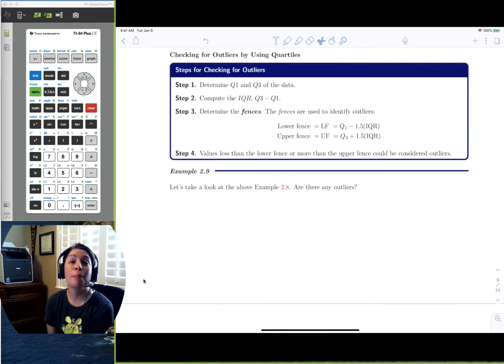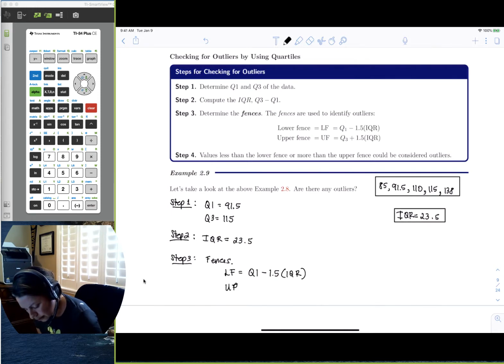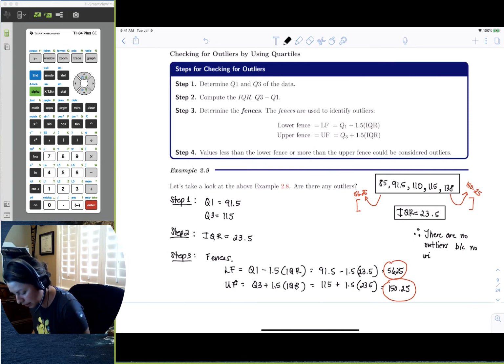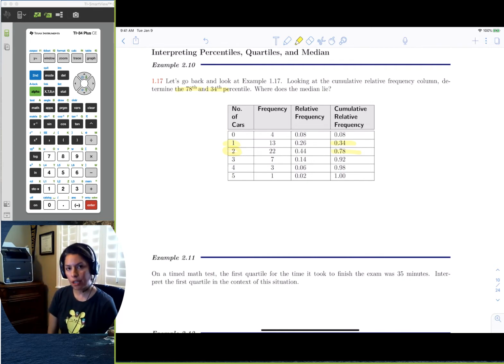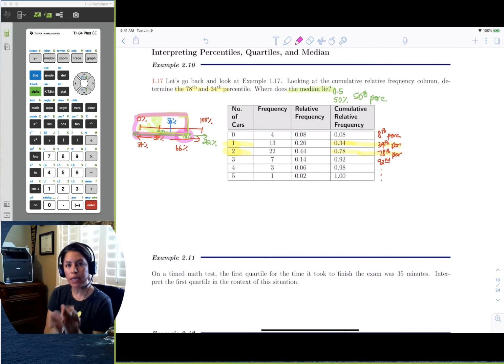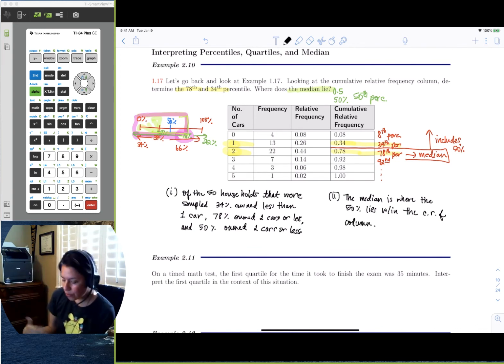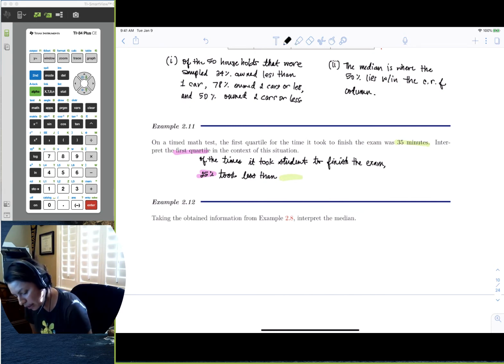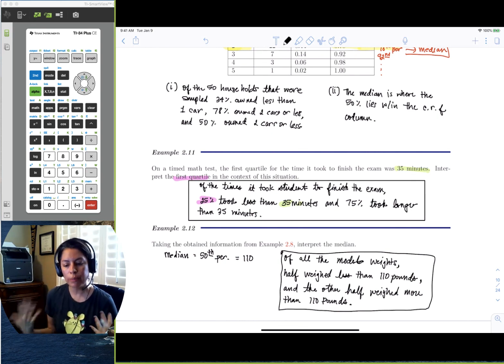Chapter_2_Section_3_Part2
In this last part of the section, we discuss outliers, finding outliers by calculating the upper and lower fences, and interpreting percentiles in context of scenarios.